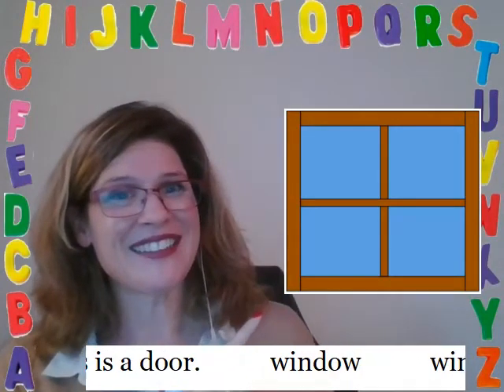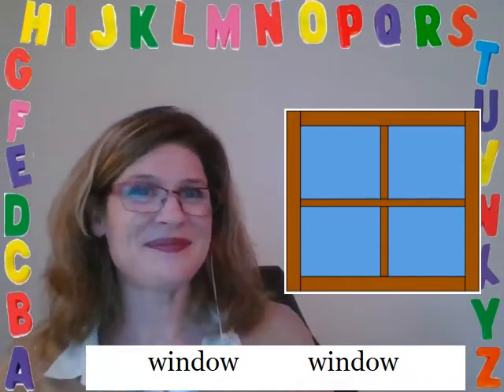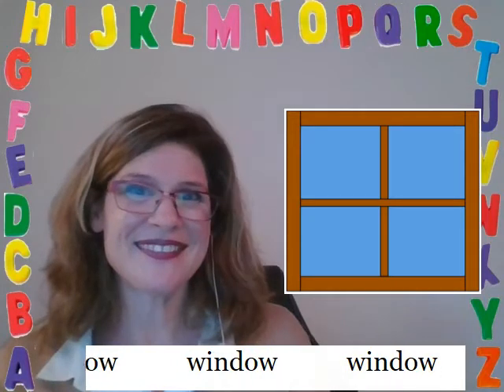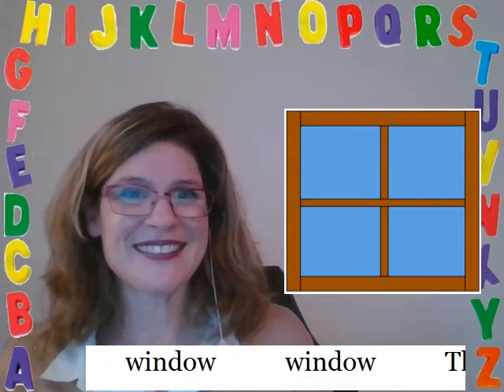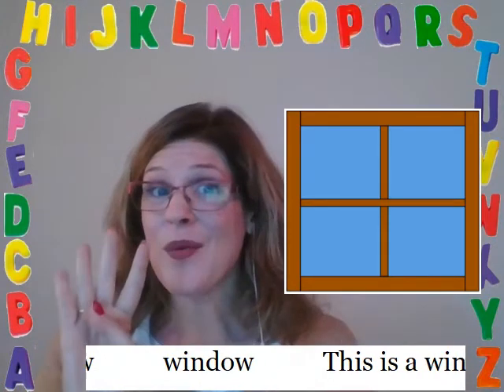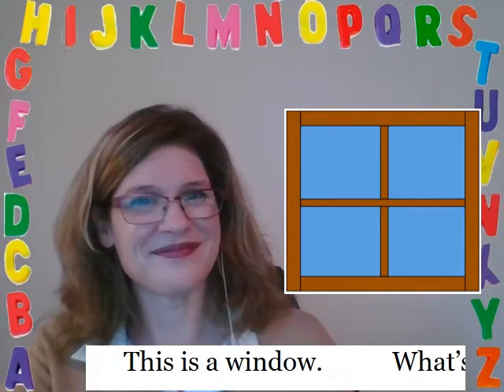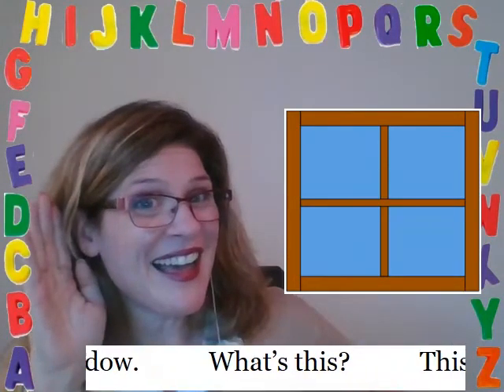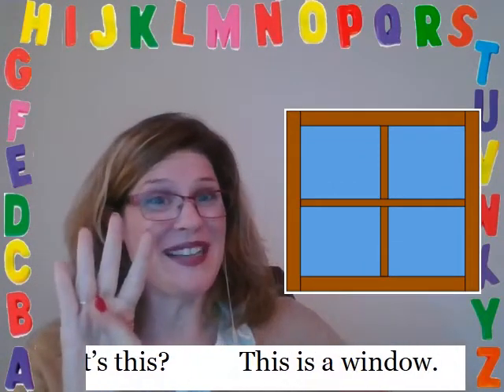ESL | School Vocabulary: door | window | classroom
➡️ PROBLEM: Reading in English is hard! My child struggles with dictation in school. My child struggles to read in English. My child struggles with pronunciation in English. My child struggles to understand English.

👍 So that your child can 💯 master ESL at school 💯study in English with success 💯 open doors of opportunity in the future 💯